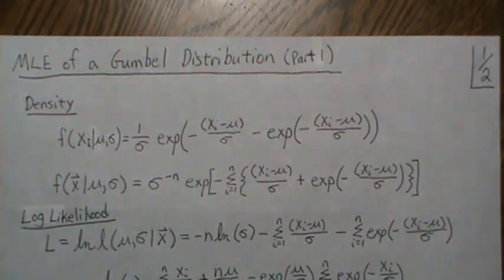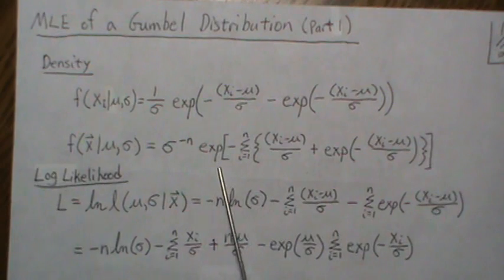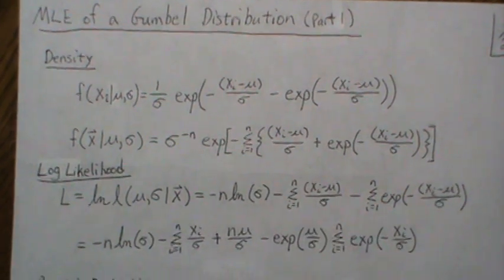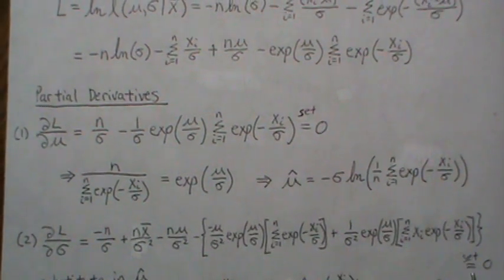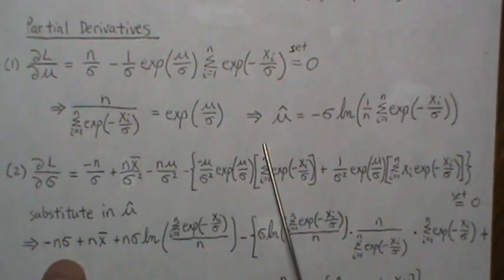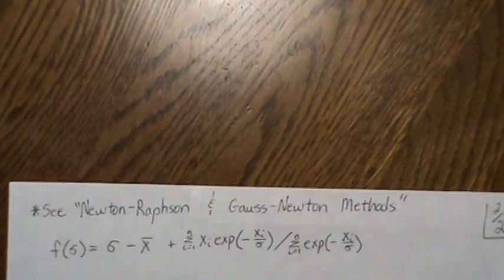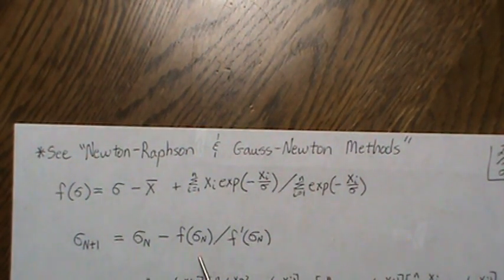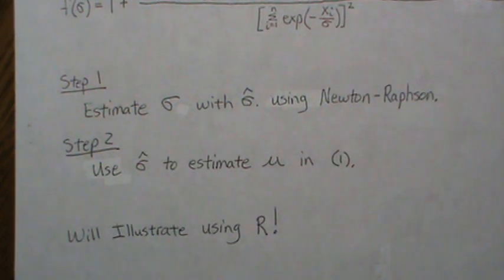MLE of a Gumbel Distribution (part 1)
In this video we derive how to find the MLE's for the 2 parameters in a Gumbel Distribution. The involves the Newton-Raphson Method. In part 2 we use these equations in R to find the estimates and compare them with the built in function "uniroot". They match. Help this channel to remain great!